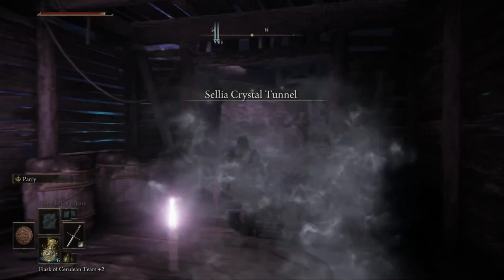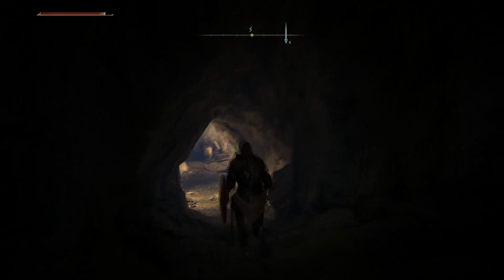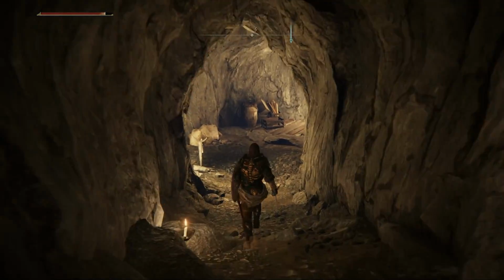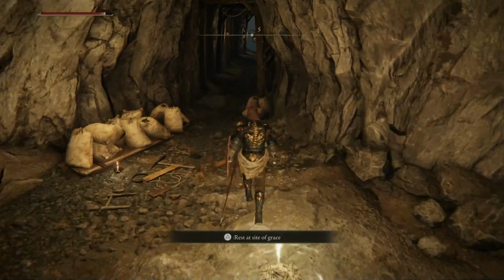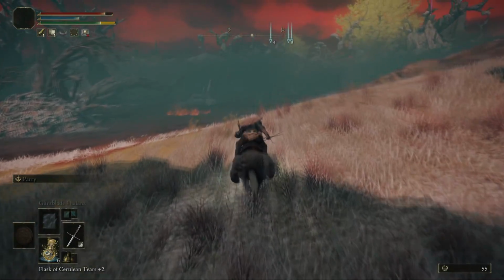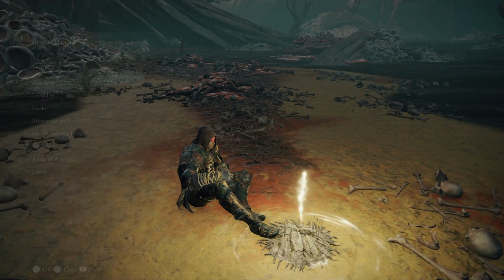Elden Ring - How To Get This GREAT ARMOR! Cleanrot Armor Location Guide!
Elden Ring - How To Get This GODLY ARMOR! Cleanrot Armor Location Guide!

🎮 PSN: Cloudplays_YT